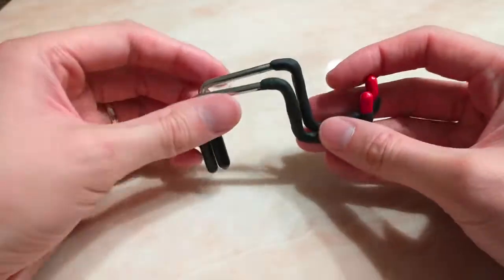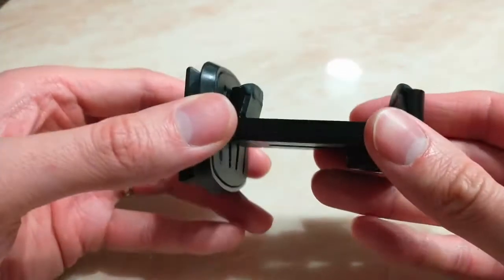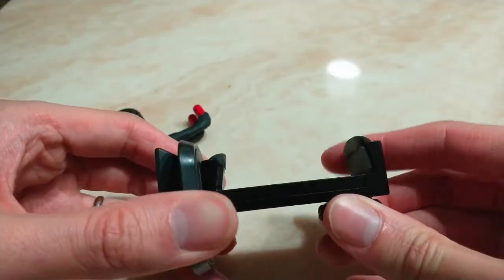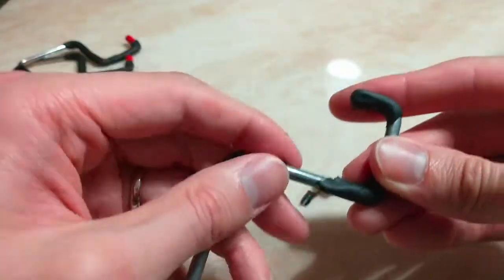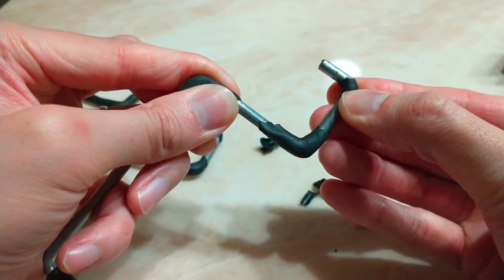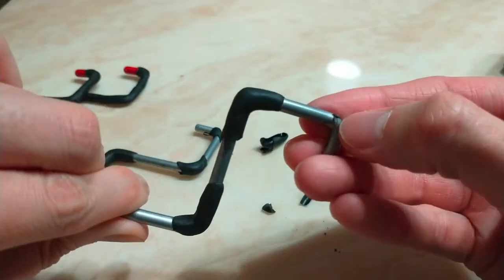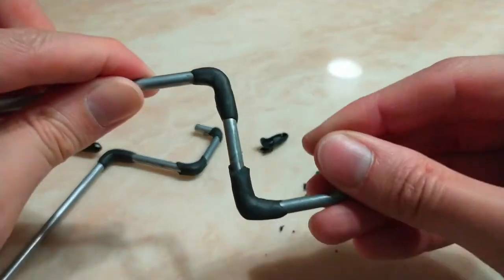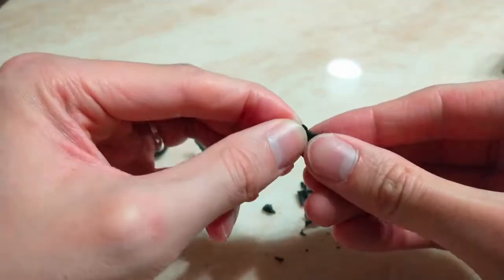SUGRU I bought it so you don't have to Sugru Follow up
I bought it so you don't have to Sugru Follow up

I wanted to make this video to show what sugru is like after a year of applying it to the items from the previous video.